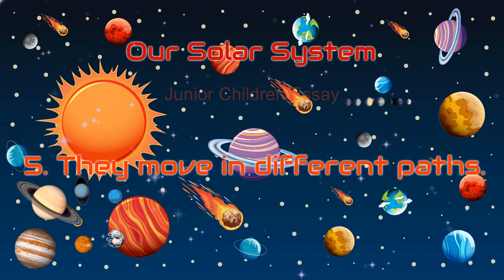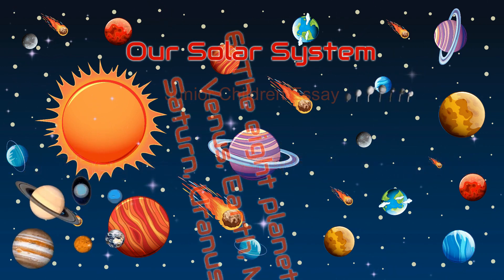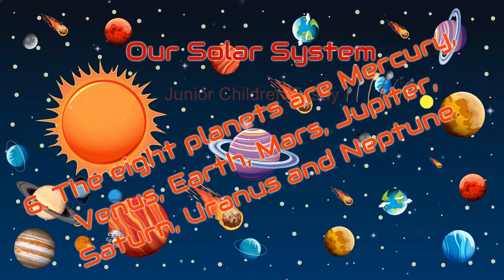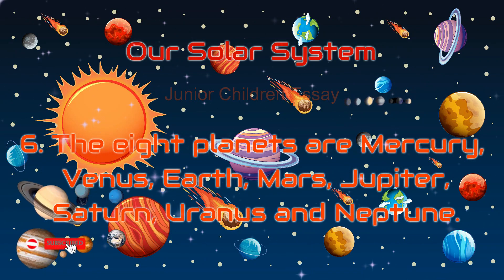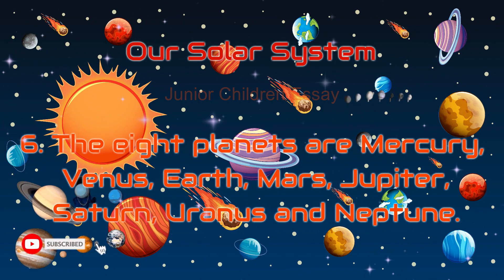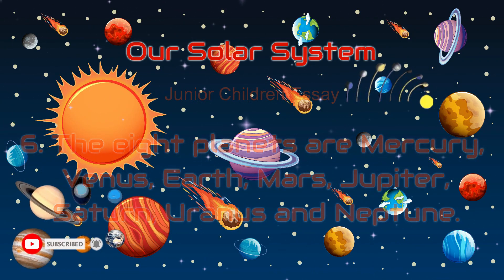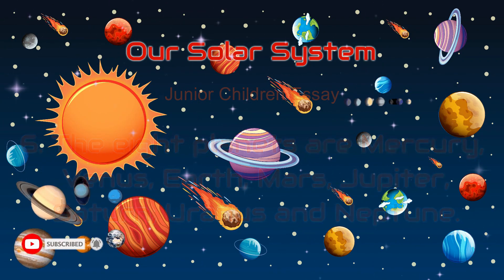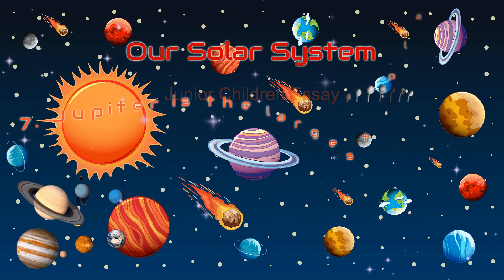Ten Lines About Essay on Solar System| Short Essay on Solar System in English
Ten Lines About Essay on Solar System | Short Essay on  Solar System in English | Junior Children Essay

The "Junior Children Essay" YouTube channel is a comprehensive educational resource for young children who are interested in learning about writing. The channel provides a wealth of information and resources that are designed to help children improve their writing skills and develop their creativity.
At its core, the channel is all about helping children write better essays. The channel provides a variety of essays on a range of topics that are designed to be both informative and engaging. These essays provide children with the opportunity to learn about different subjects and to expand their knowledge base. In addition, the essays are written in a style that is accessible and easy for children to understand, making learning an enjoyable and fulfilling experience.
The channel also provides writing prompts and writing tips that are designed to help children get started with their own writing. These prompts are designed to be both challenging and stimulating, encouraging children to think critically and creatively. The writing tips, on the other hand, provide children with valuable guidance on how to write well and to improve their writing skills. These tips cover a range of topics, from grammar and syntax to organization and style, and are designed to be useful for children of all ages and skill levels.
Another key aspect of the "Junior Children Essay" channel is that it encourages children to express themselves through writing. Writing is a powerful tool for self-expression, and the channel provides children with the opportunity to explore their thoughts, feelings, and ideas through writing. By doing so, children can develop their creativity and communication skills, as well as gain a better understanding of themselves and the world around them.
In conclusion, the "Junior Children Essay" YouTube channel is an excellent resource for children who are interested in learning about writing and improving their writing skills. With its engaging essays, writing prompts, and writing tips, the channel provides children with the tools they need to succeed and makes learning an enjoyable and fulfilling experience.